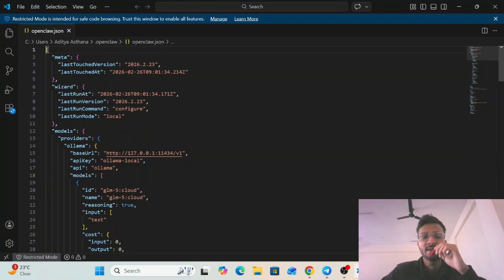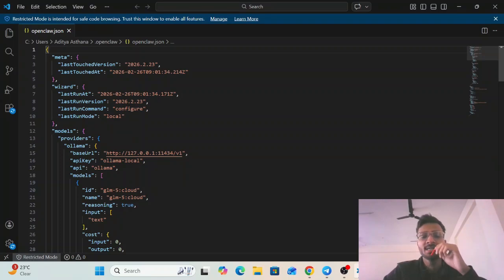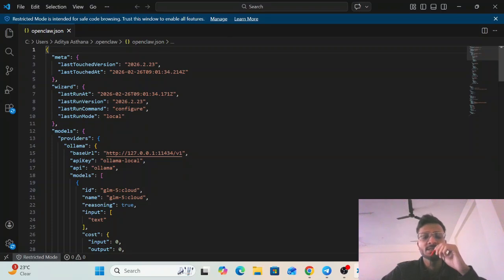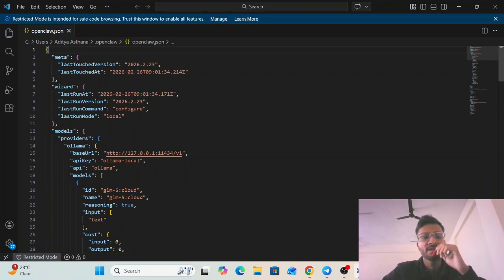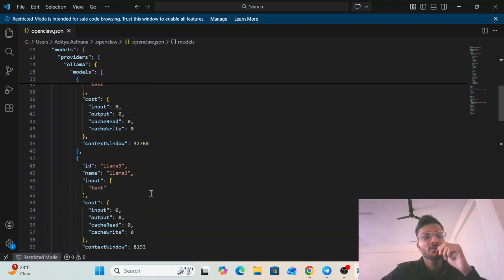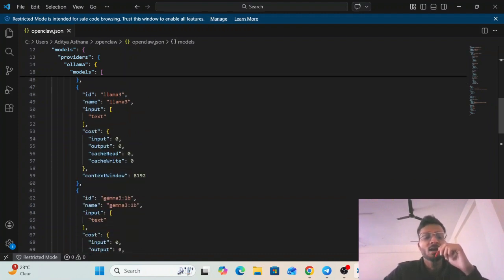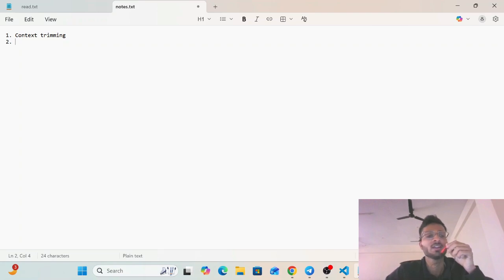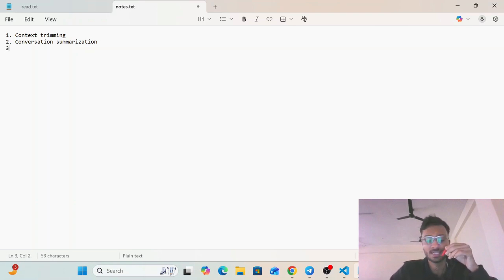Managing Context Limits in OpenClaw Agents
Learn how to manage context windows in OpenClaw agents to prevent token overflow and maintain consistent agent performance during long workflows. openclaw context window, ai token limits, managing ai memory context